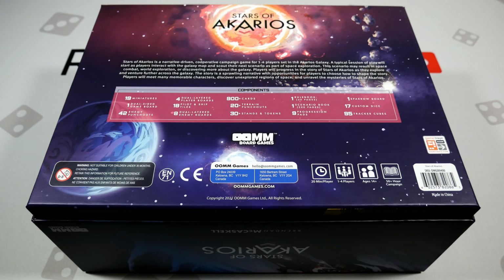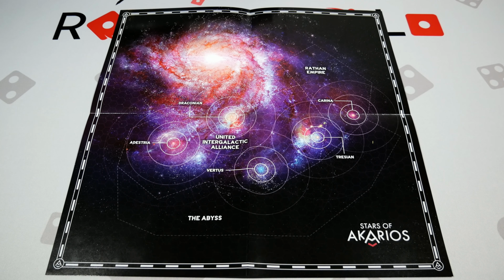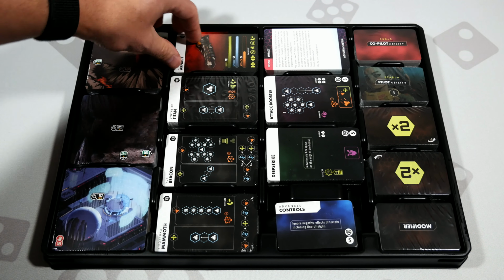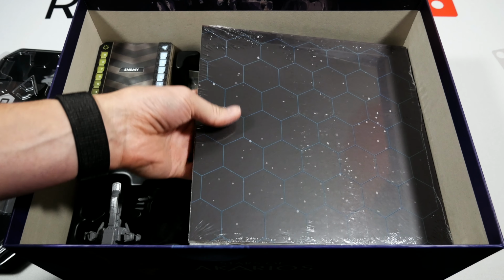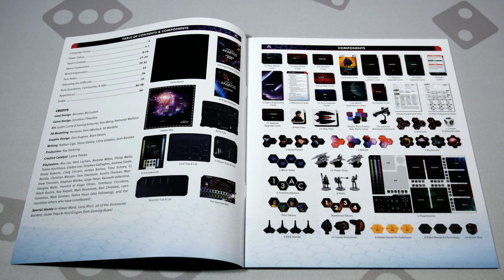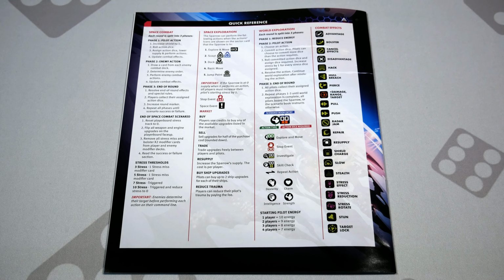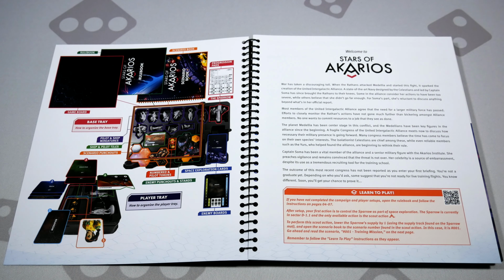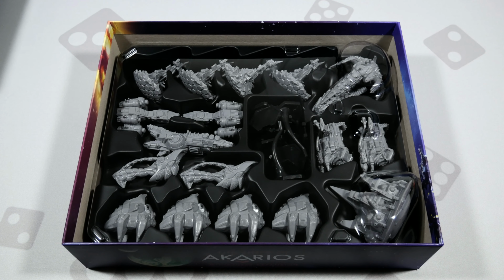Stars of Akarios & The Ships Expansion | Game Unboxing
Rollers! Today we unbox Stars of Akarios and The Ships Expansion designed by Brendan McCaskell, Jonathan Thwaites and published by OOMM Games. In this video I'll go through all the components of the game (avoiding card spoilers and other spoilers) to give you an idea of what you can expect to find inside the box. I'll also give you a look inside the Ship Expansion as well! Hope this helps you make an informed decision on this campaign game which should be a blast solo!

Intro 0:00
Overview 0:31
Box Exterior 1:00
Unboxing 2:18
Miniatures Up Close 14:53
Conclusion 18:05
Patreon Rolling Solo Producers 19:15

"Stars of Akarios is a narrative-driven, cooperative campaign game for 1-4 players set in the Akarios Galaxy. Throughout Stars of Akarios, you will fight in epic space battles, upgrade your ship, and explore the fringes of space.

Stars of Akarios is built upon 4 core pillars of gamplay: Space Combat, World Exploration, Space Exploration, and Player Progression. Each pillar works together to create a unified and epic, sci-fi board game experience.

Space Combat
You and your fellow cadets are close to completing your Akarios Institute pilot training when an unknown enemy attacks your home planet of Medellia. You must fight back with the war hero Captain Soma and her ship, the Sparrow.

World Exploration
You will need to step out of your fighters to explore hostile worlds and ships. World Exploration is discovery-focused, putting your cunning to the test as you seek new home for your civilization. Use your pilots' skills to complete the challenges you encounter in the limited time available.

Space Exploration
The Sparrow travels across the Akarios System in search of what's next. Manage your ship’s resources as you explore new regions of space and embark on missions fighting to survive through the unknown. Even if you are out of resources you can continue exploring, but you risk starting your next encounter at a disadvantage.

Player Progression
Your pilot's skills will grow as you test your grit against the enemies in Stars of Akarios. Upgrade you characters' unique abilities and skill trees, allowing you to customize your play experience.

Your Choices Matter
The 200 page scenario book unfolds as a "choose-your-own-adventure." Each choice, success, and failure will shape your story. It will take multiple play-throughs to see all of the Akarios galaxy.

The Pilots
8 different pilots each come with their own unique progression pad and set of skills. The campaign starts with 4 available pilots and the others are unlocked through the choices you make.

The Ships
10 pilot ships each come with their own set of abilities and class. The ship class will determine what type of upgrades the ship can equip.

Play How You Want
Equip a combination of upgrade and ability cards from over 55 weapon cards, 55 engine cards, 55 tech cards, many co-pilots, ship abilities, and pilot abilities. Slot in each upgrade in your dual-layered playerboard where everything has a home."